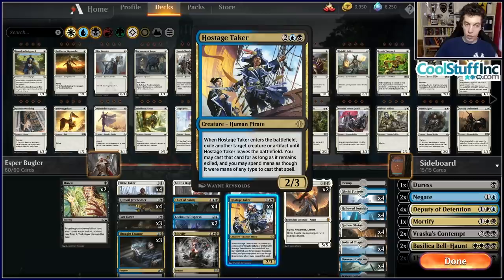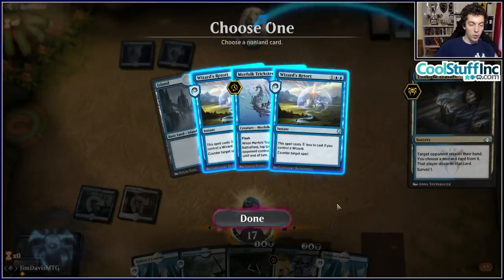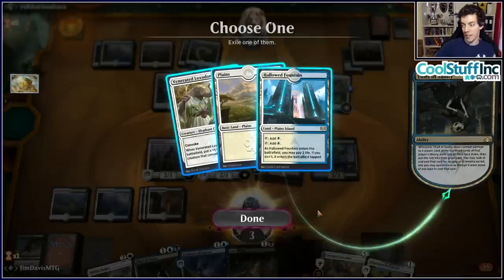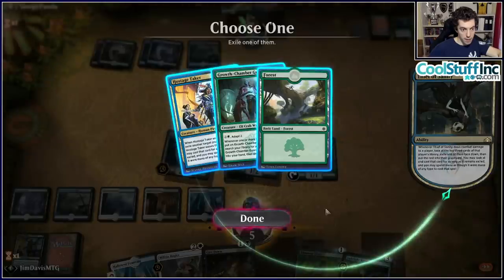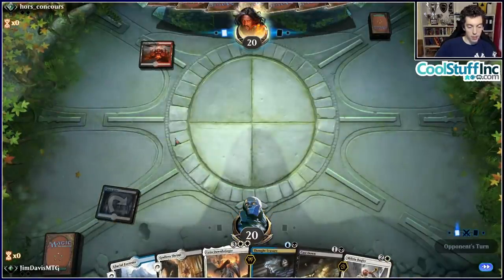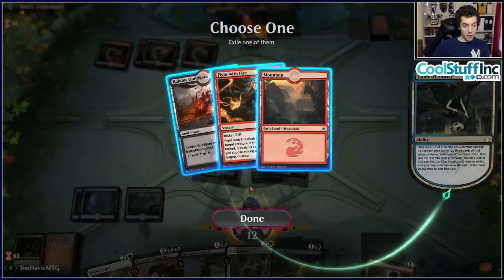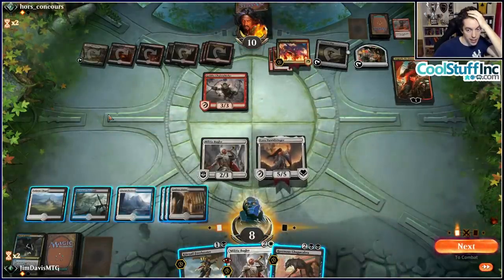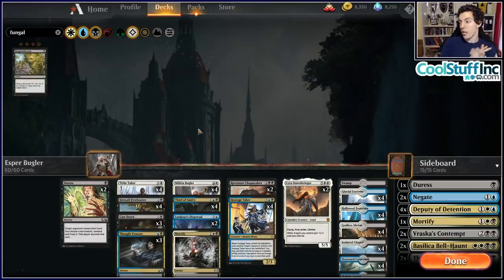MTG Arena: Esper Bugler with Jim Davis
Time Stamps
Match 1 - 00:04:58
Match 2 - 00:26:26
Match 3 - 00:44:13
Match 4 - 01:04:17
Match 5 - 01:40:38

Deck List

Lands:
4 Drowned Catacomb
4 Glacial Fortress
4 Isolated Chapel
4 Godless Shrine
4 Hallowed Fountain
4 Watery Grave
1 Swamp

Creatures:
4 Kitesail Freebooter
4 Tithe Taker
4 Militia Bugler
4 Thief of Sanity
2 Ravenous Chupacabra
4 Hostage Taker
2 Lyra Dawnbringer

Other:
2 Duress
3 Cast Down
3 Thought Erasure
2 Lookout's Dispersal
1 Mortify

Sideboard:
2 Basilica Bell-Haunt
4 Deputy of Detention
1 Duress
1 Mortify
2 Negate
2 The Eldest Reborn
1 The Immortal Sun
2 Vraska's Contempt